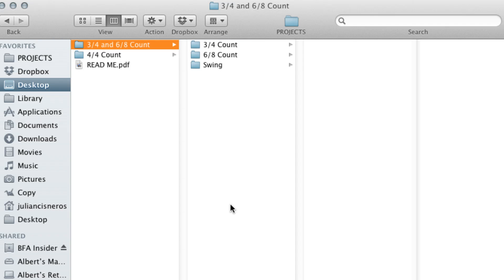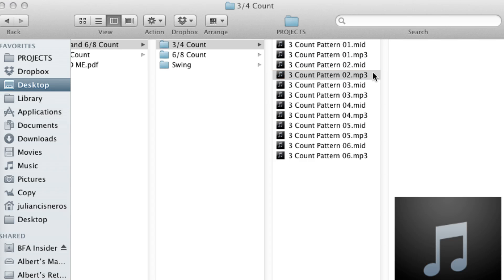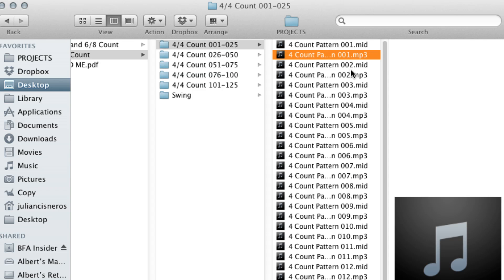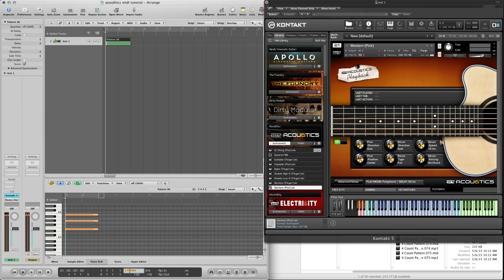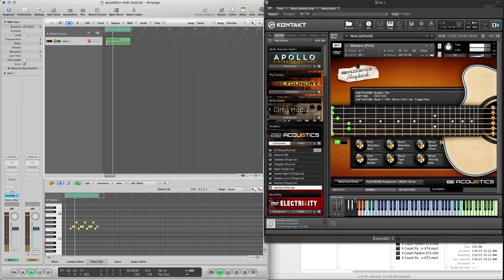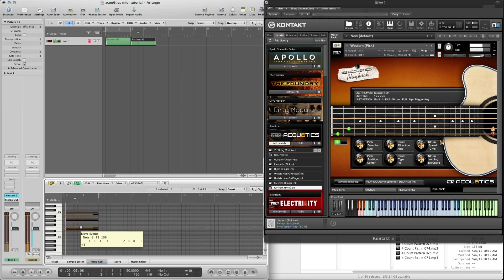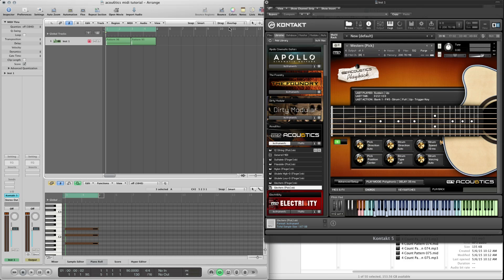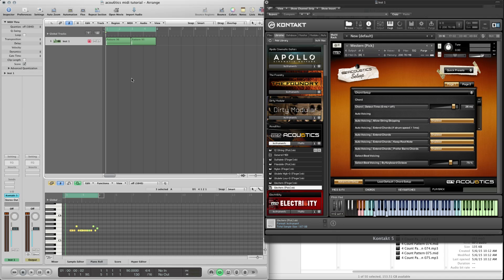Acou6tics MIDI Files Tutorial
Tutorial on how to use and install Acou6tics' strumming MIDI files.

To current owners of Acou6tics: Download the Acou6tics MIDI Strumming Files